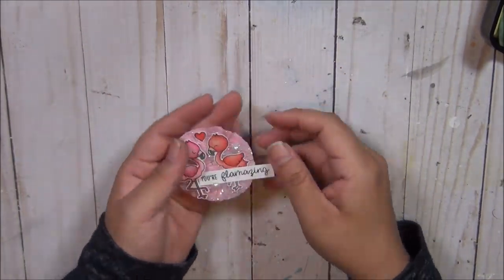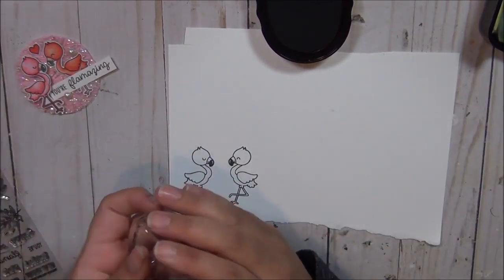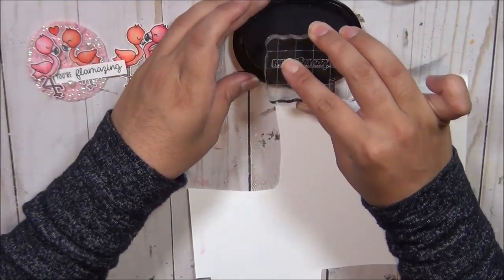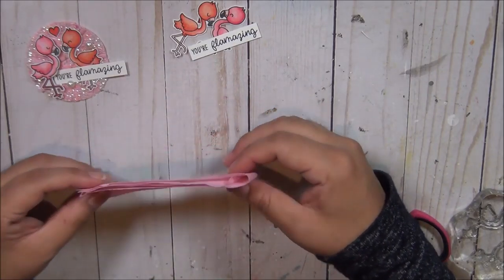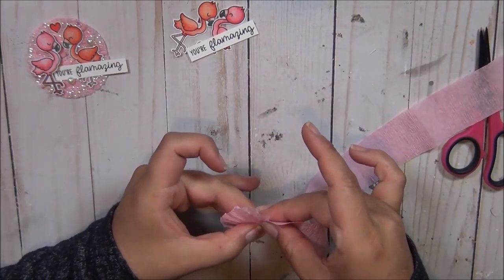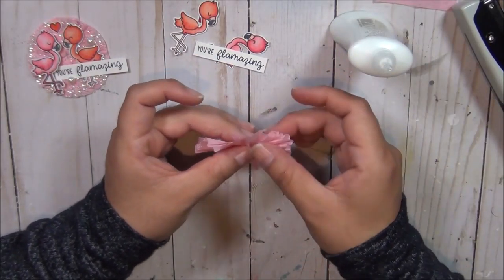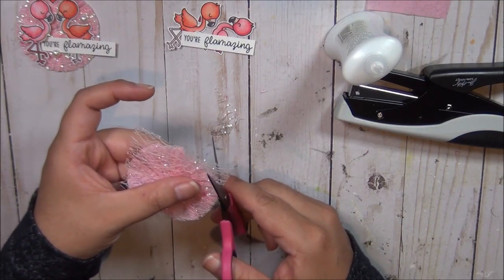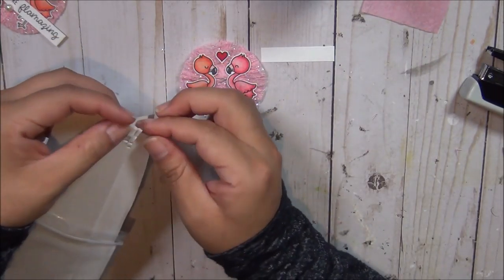Craft with Me I Summer Rosettes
Hi Guys,
Here is a really short showing you how I made these adorable paper rosettes for the Happy Mail Packages.